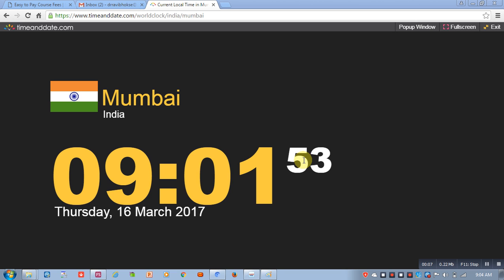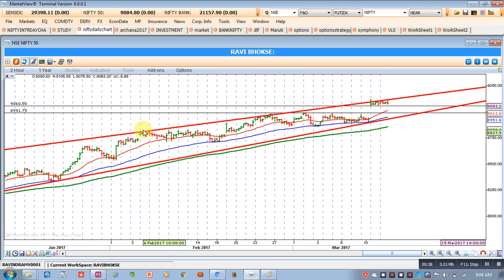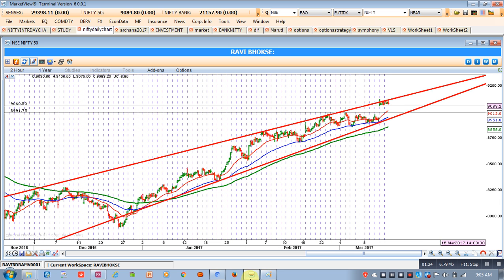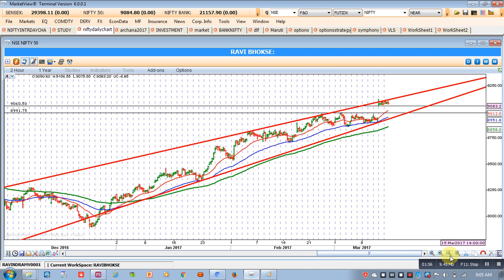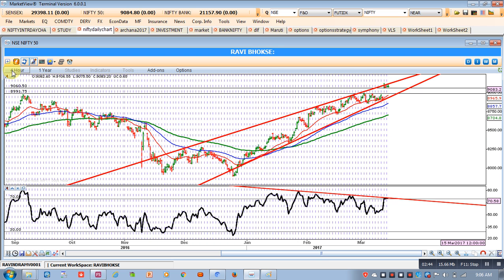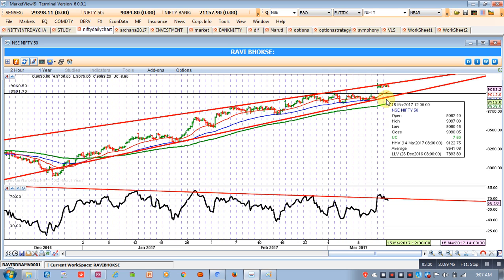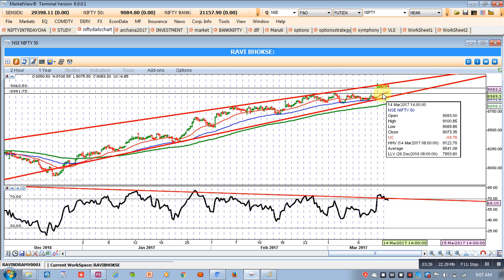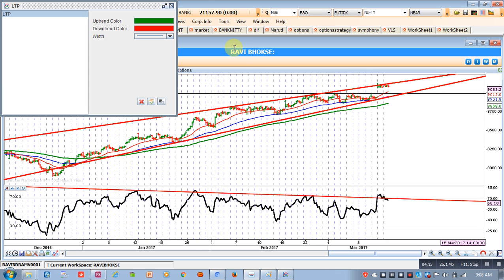Nifty Trading Strategy 16-03-17 Dr. Ravi Bhokse